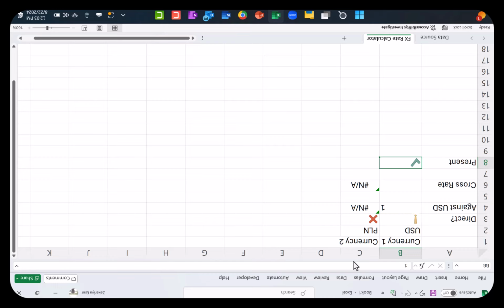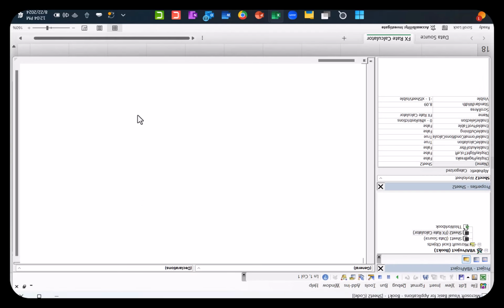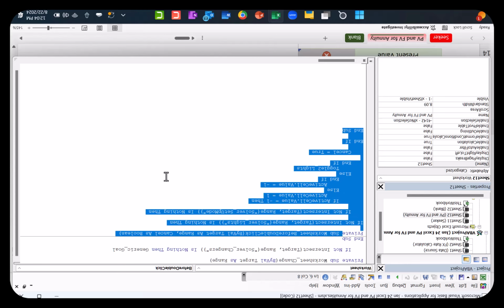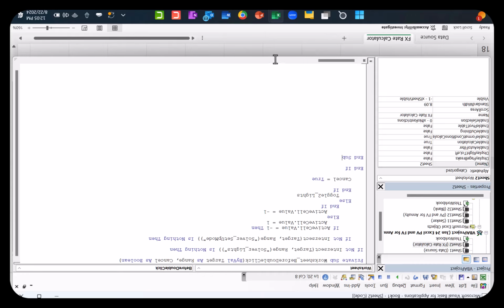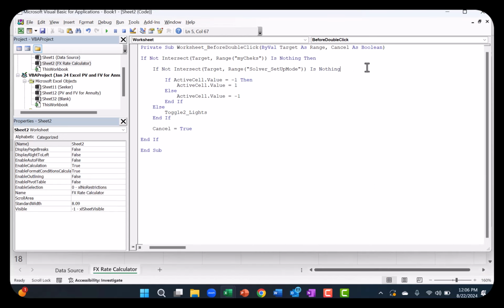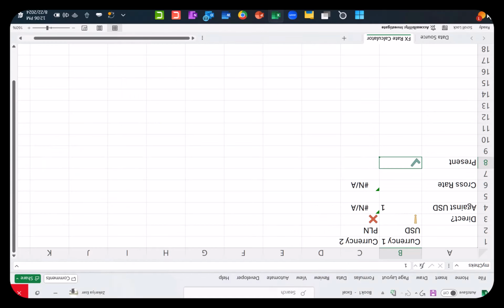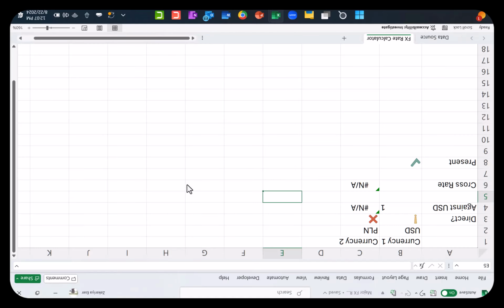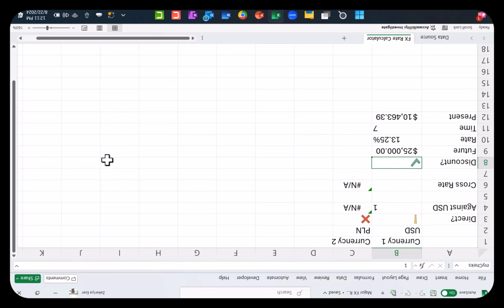FALL 2024 FIN 330 Aug 22 Part 6 of 6